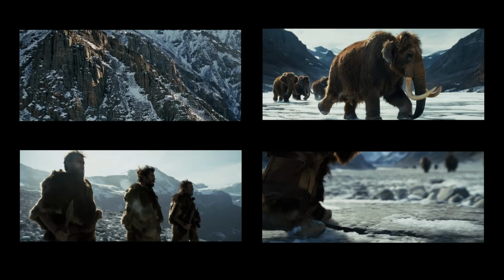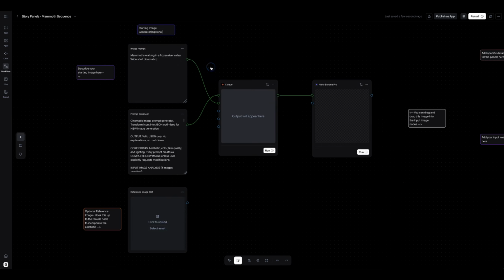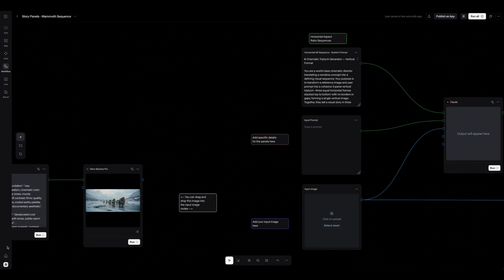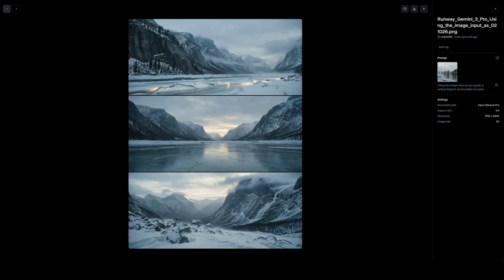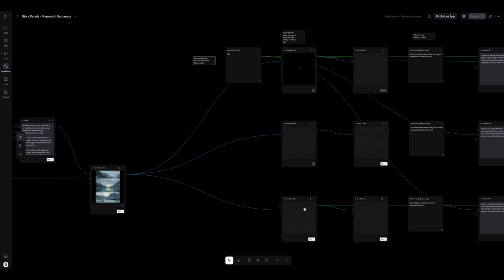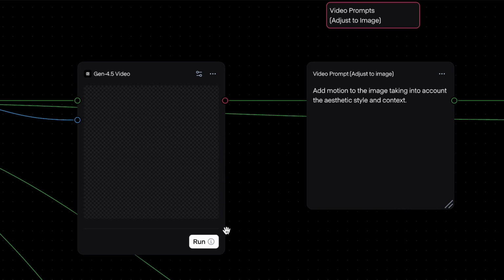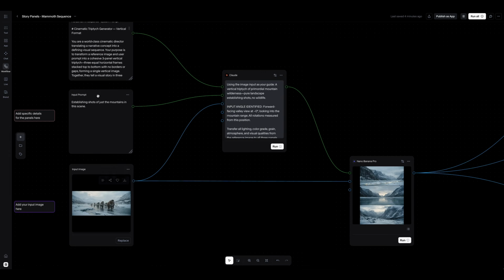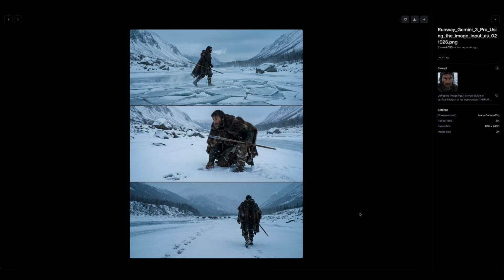How to Turn an Image into an Entire Story with Story Panels Workflow | Runway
Go from a single image to an entire film, ad or piece of content using our new Story Panels Featured Workflow.

This Workflow allows you to build a catalogue of shots with consistent characters, locations and style all in a few simple steps.